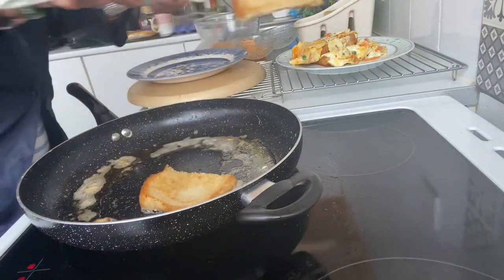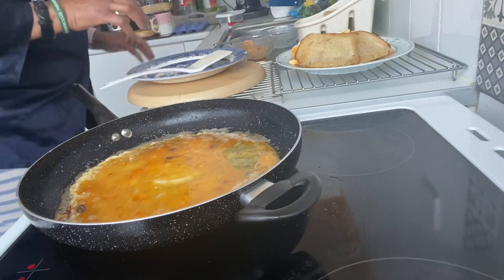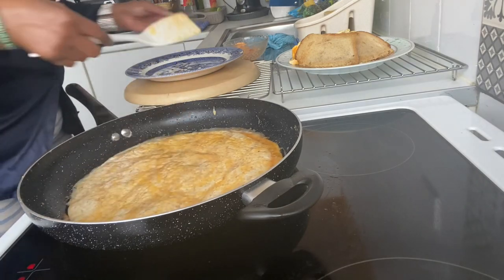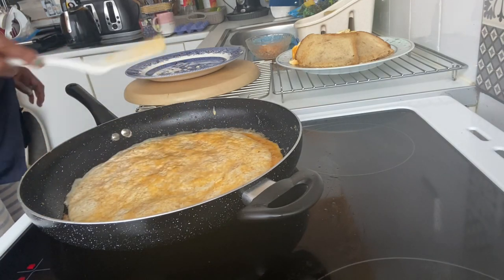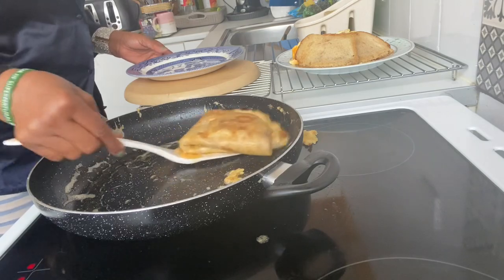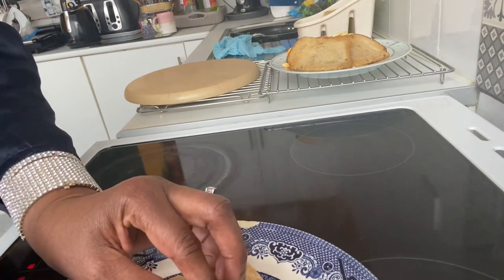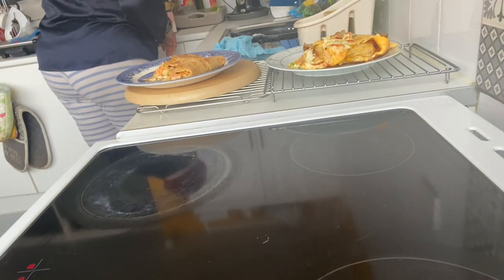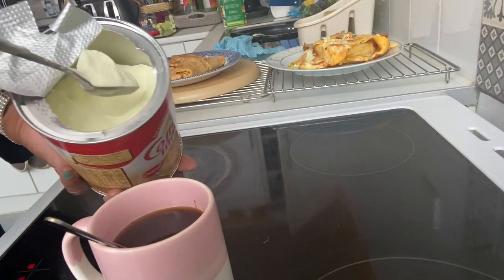Hello, my people! Breakfast time has officially begun 01/05/22 BY Aya Oba Eledumare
Let’s make delicious breakfast together 👌 Have a clip❤️ Let’s go there 👭👈
Food is impotent for everyone .food, is a substance consisting essentially of protein, carbohydrate, fat, and other nutrients used in the body of an organism to sustain growth and vital processes and to furnish energy
👉 Shot & Edited by Aya Oba Eledumare TV

💬 Are you looking for a perfect Family blog & Regular blog? Why don’t you follow it and tell me how it's this Blog you feel?
🎥 Welcome to the official YouTube channel of Aya Oba Eledumare TV🎥

🎵 personal Blog is an art of sound that expresses ideas and emotions in significant forms through the
elements of rhythm, melody, and harmony. As a professional blogger, I ensure that all the
elements found in good music are implemented in my videos accordingly. 🎧 🎼

💟 I am 100% sure you’ll love my video when you listen to them.
new singles and albums. 🔔

below. 💬 ⤵️